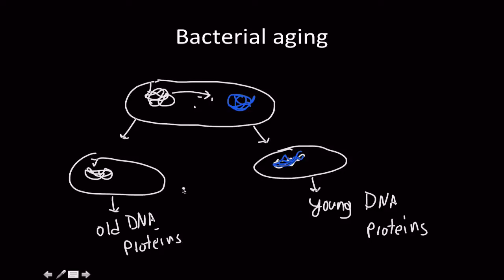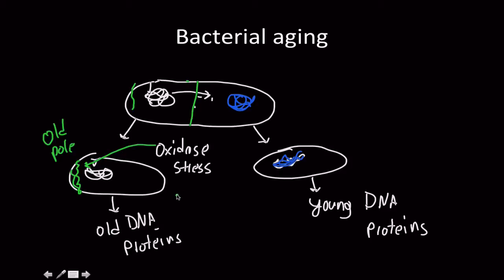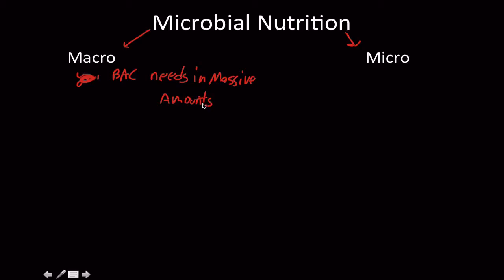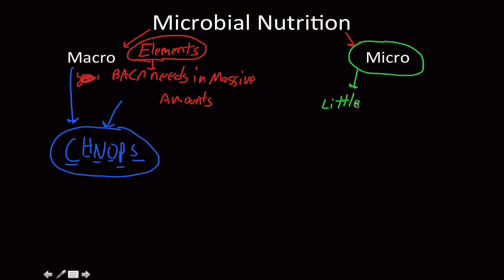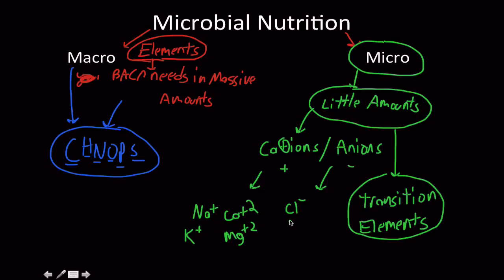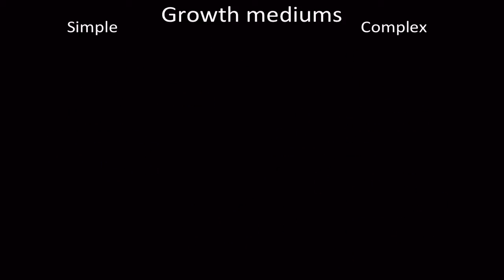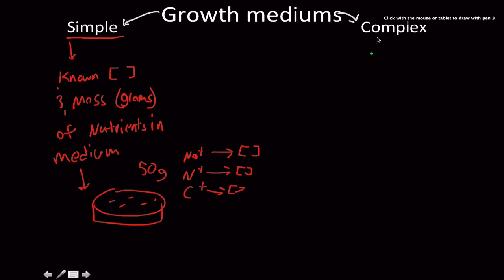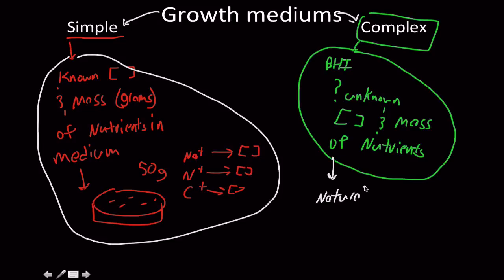Microbiology! Bacterial growth requirements